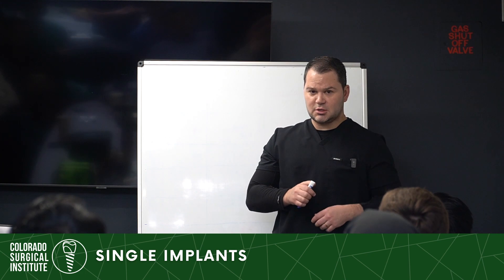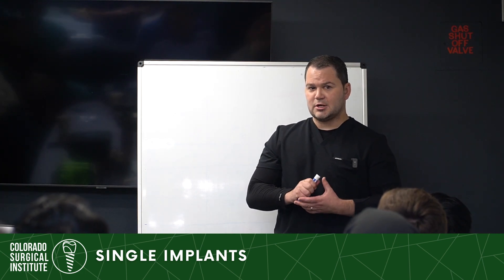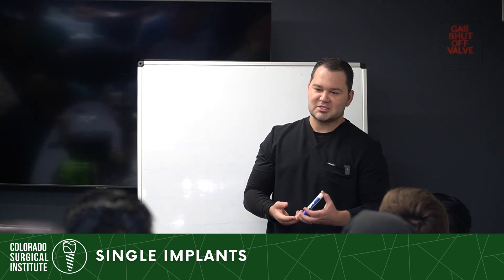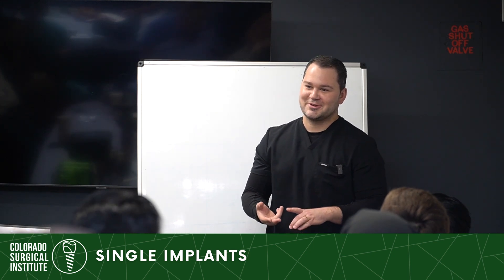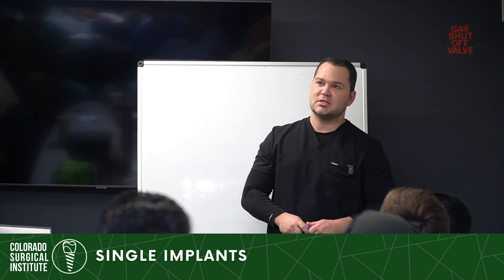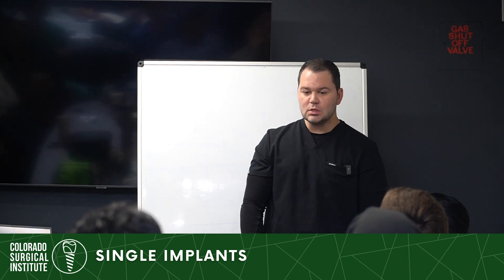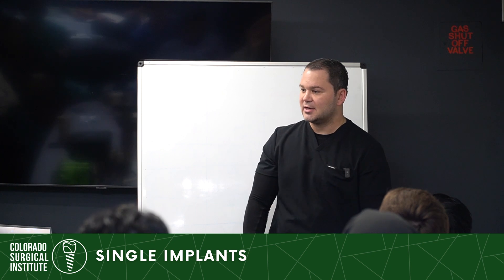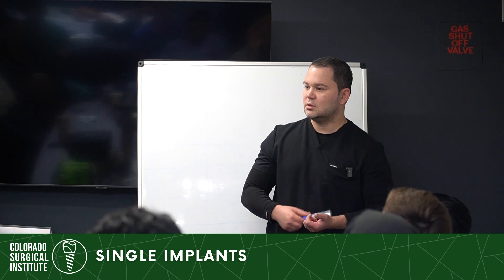Minimizing Dental Implant Failure Rates: A Game-Changing Technique!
Join Dr. Briskie as he shares insights on graft hydration with Gentamicin and the use of antibiotics in dental grafts to minimize implant failure rates. Watch as he shares the unique use of metronidazole gel in grafting, its application on the ridge, and its incredible impact on preventing infections.

Whether it's a case of an incision opening, cover screws, or a graft membrane becoming potentially infected, Dr. Briskie provides a solution. Get to know about the innovative application of topical antibiotic gel that safeguards against infections while the area granulates over.

This video is an essential watch for dental professionals looking to enhance their surgical skills and patient care.

And be sure to check out all of our course offerings